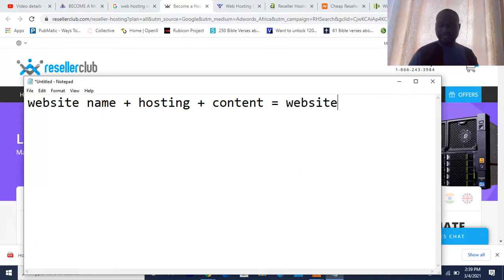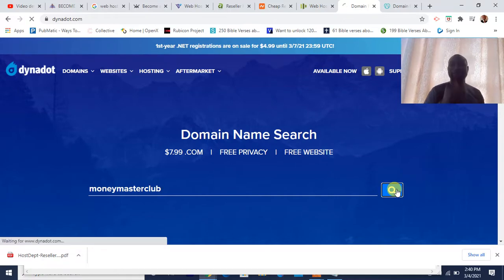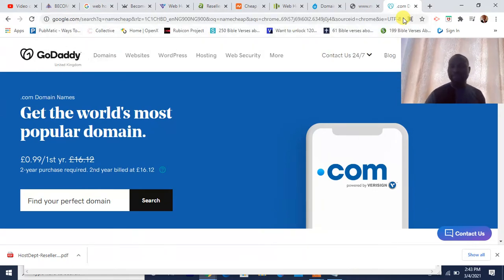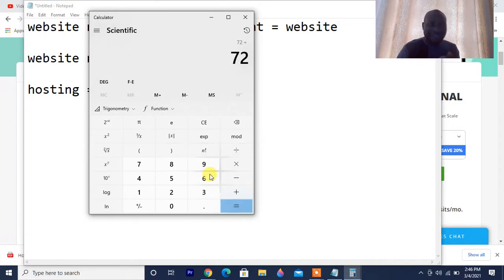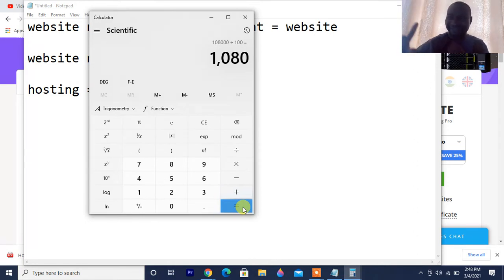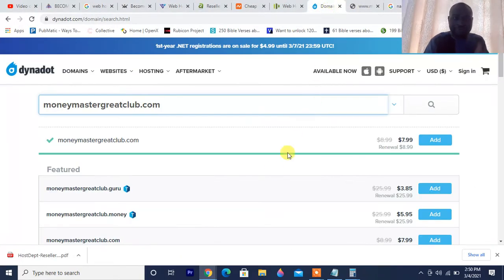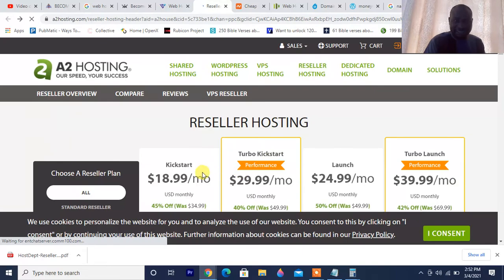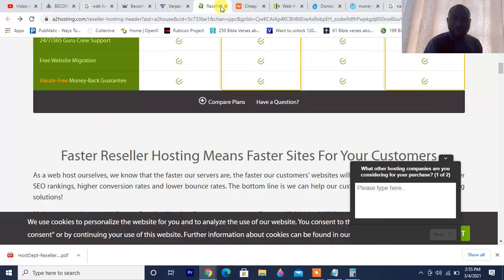MAKE MONEY ONLINEUP TO 400K WITH DOMAIN RESELLER HOSTING BUSINESS IDEA(GLOBAL)